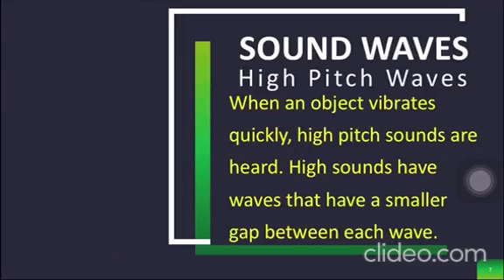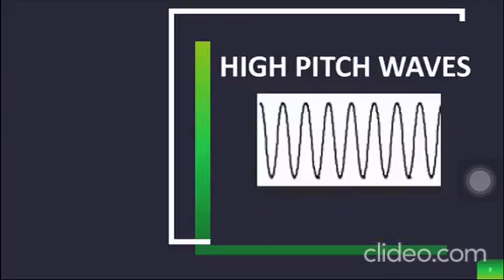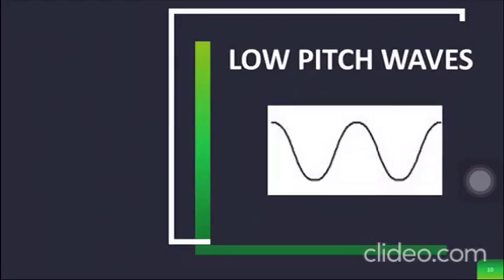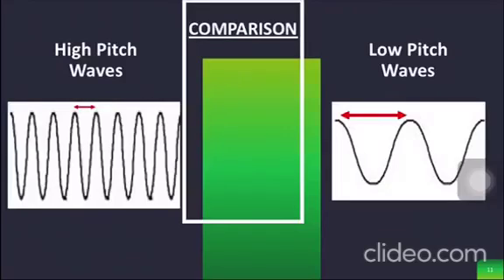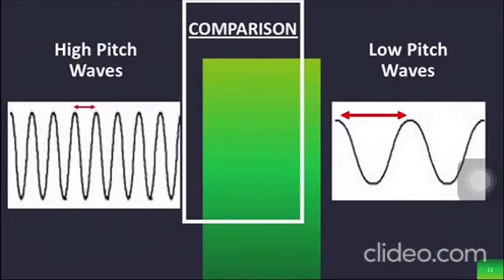Science ( "Sound "Question and Answer)Grade 2